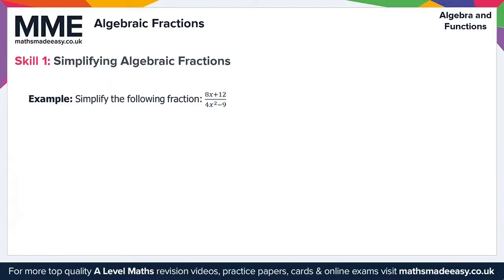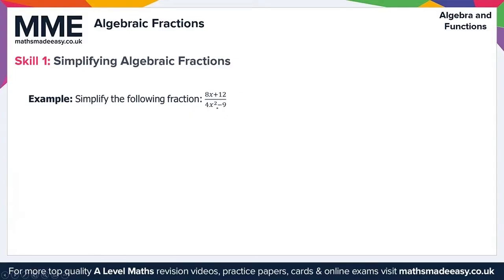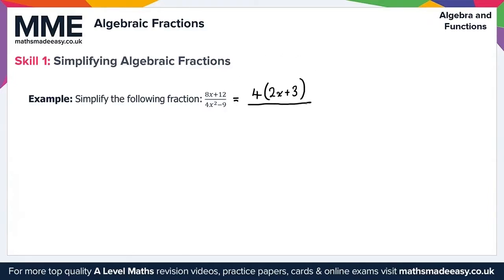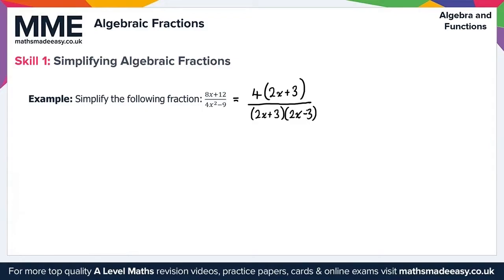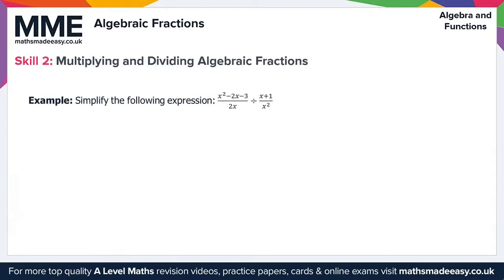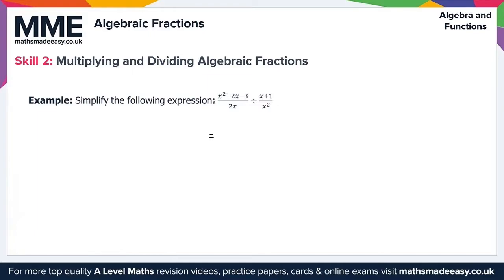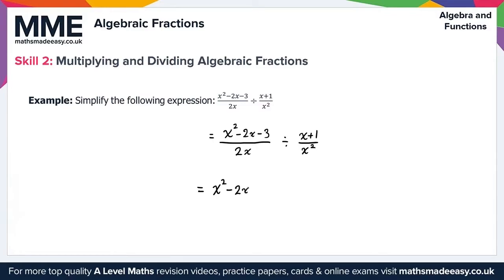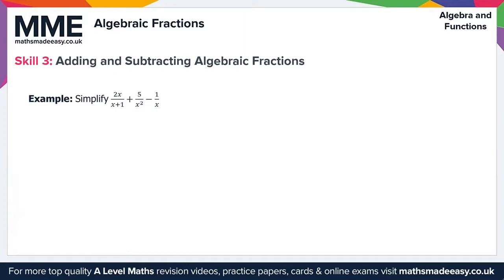8 - MME - A Level Maths - Pure - Algebraic Fractions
This is the Maths Made Easy video on A Level Maths - Pure  - Algebraic Fractions